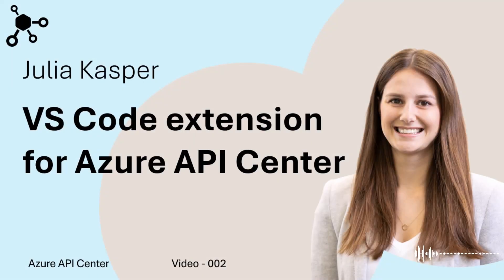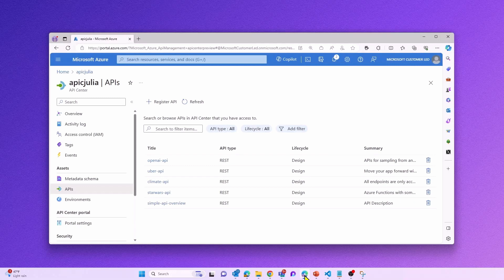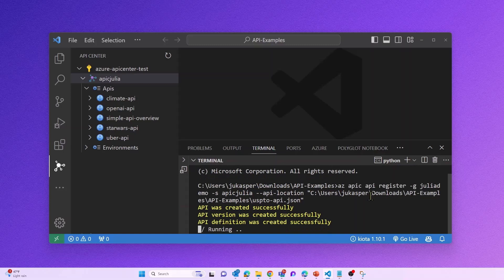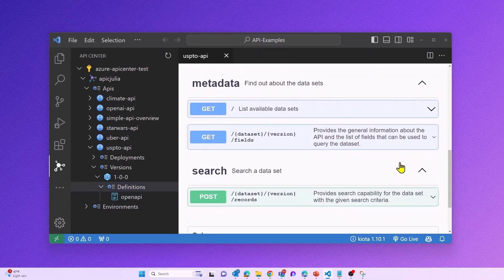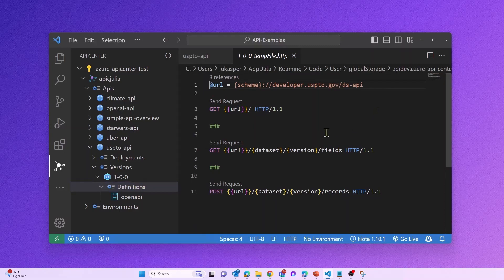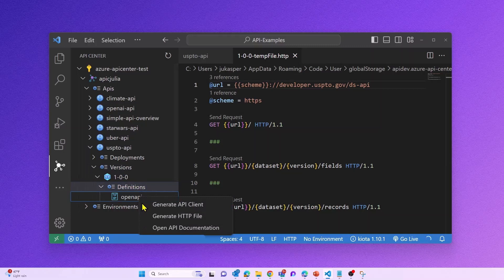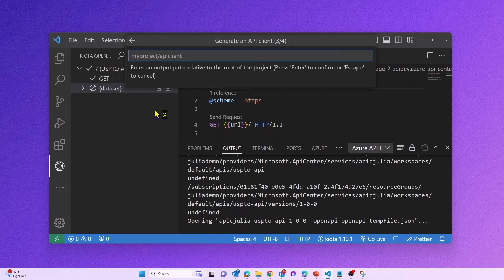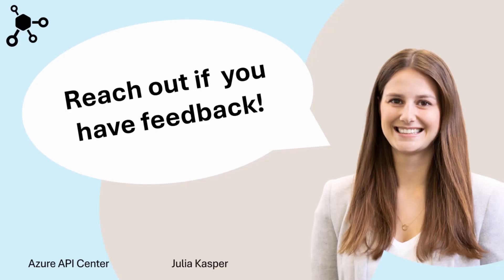Introducing the VS Code extension for Azure API Center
In this video, you will learn how to use the new VS Code extension for Azure API Center, a service that helps you catalog and manage your API inventory. You will see how to easily discover and test your APIs right in VS Code, without switching to other tools or browsers. You will also learn how to generate API documentation, HTTP files, and API SDKs using Kiota, a command line tool that lets you create API clients for any OpenAPI-described API in various languages.